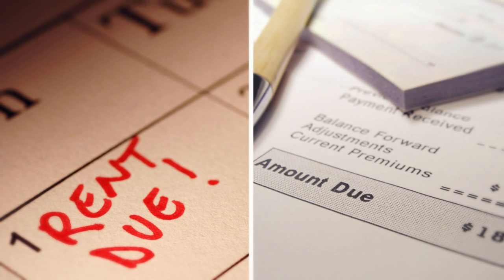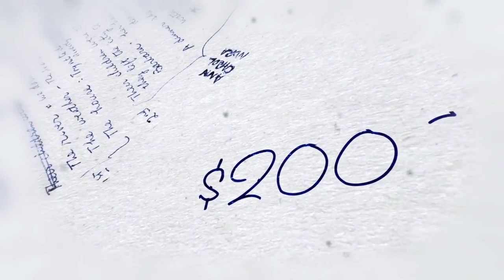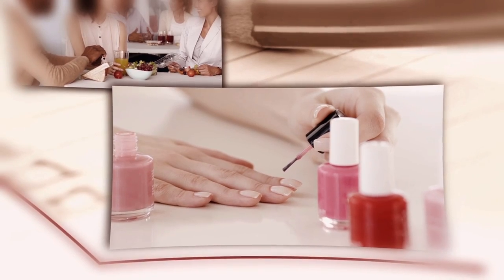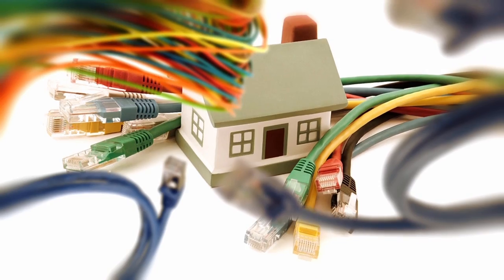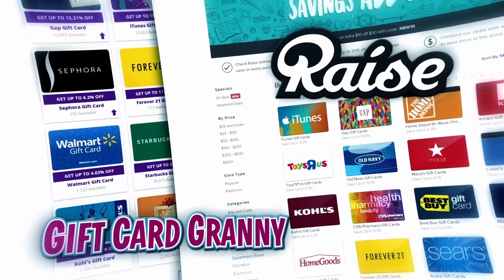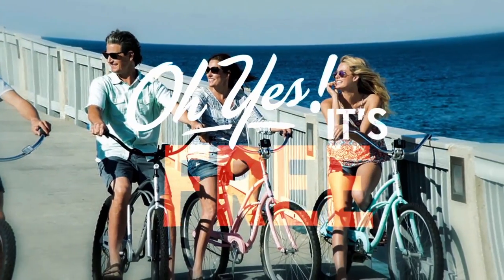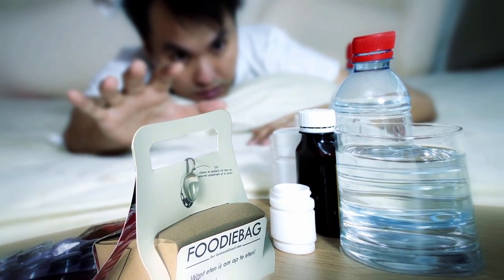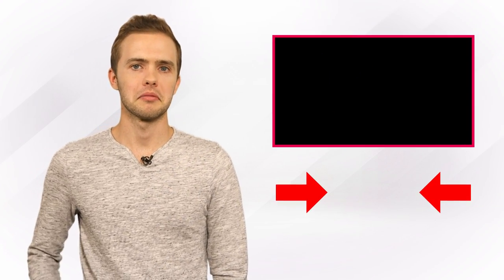14 Money Saving Hacks You Need to Know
Between rent and bills and, you know, having a life, saving money can seem impossible. But if you’re dedicated to making a budget and growing your savings, it can be done, so here are 14 money saving hacks you NEED to know, right here on Listed.